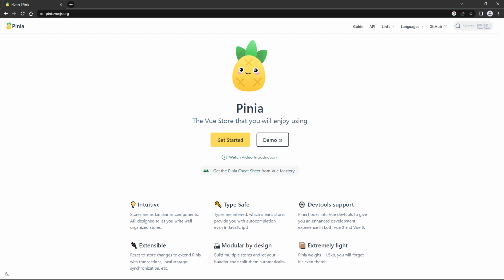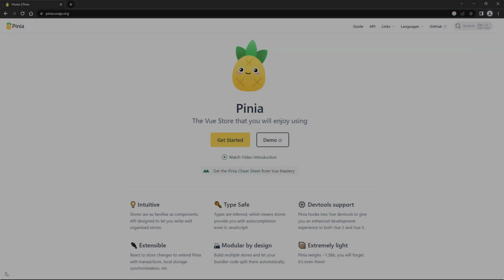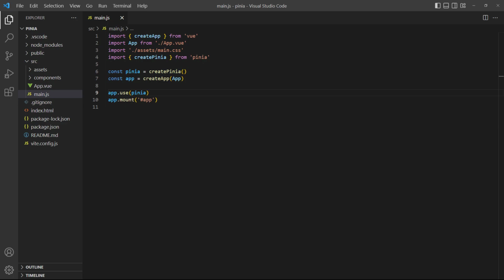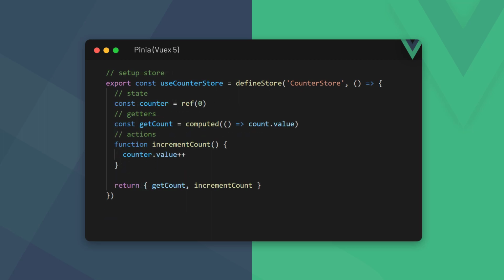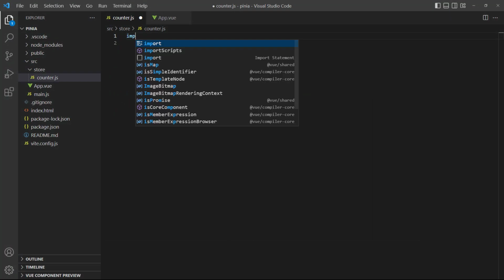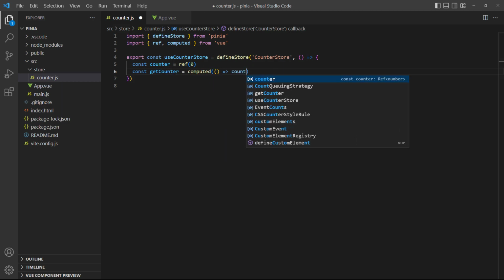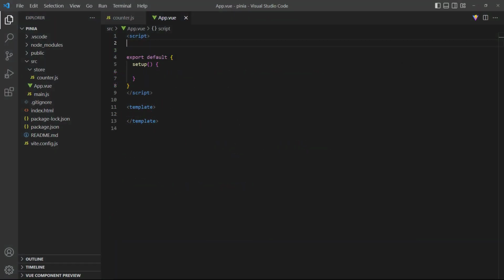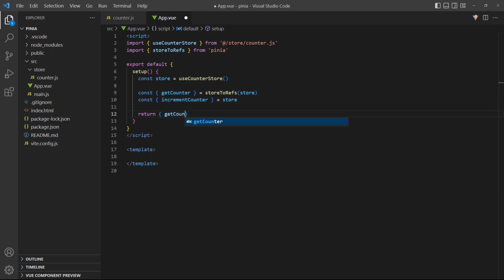#53 - Pinia (Vuex 5) State Management - Vue 3 Tutorial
In this Vue 3 tutorial, we learn how to use the Vuex replacement called Pinia. We cover how to add Pinia to an existing project, as well as how to create and access a Pinia store.

There are two types of stores we can use, options and setup. This lesson covers only the setup store.

We cover the following topics:
1. What is Pinia
2. How to add Pinia to a project
3. How to create a store (Options/Setup)
4. How to access a store